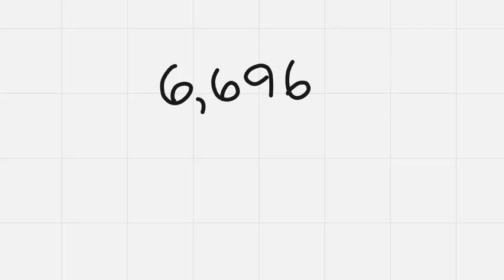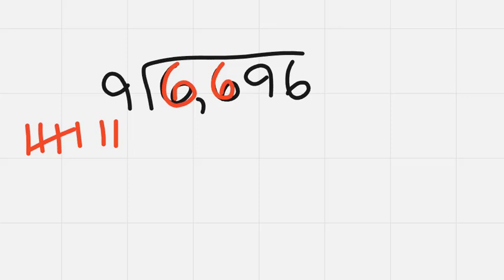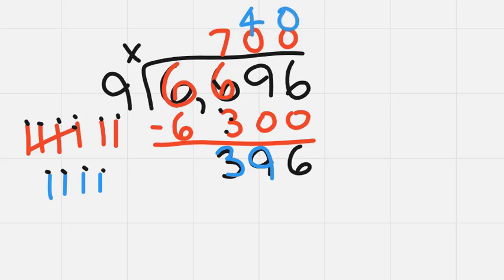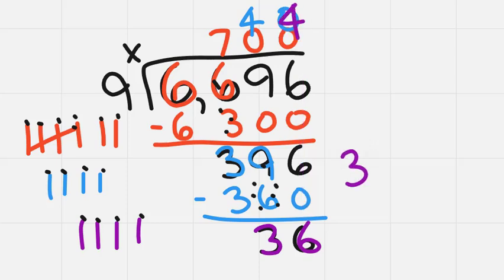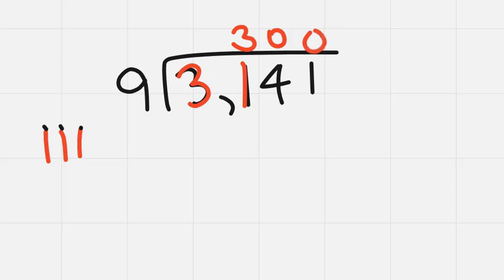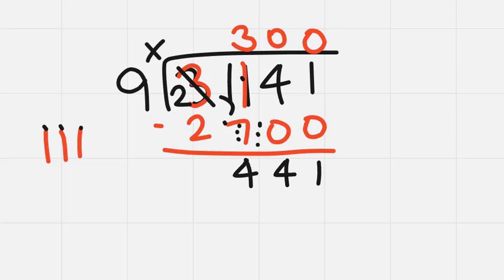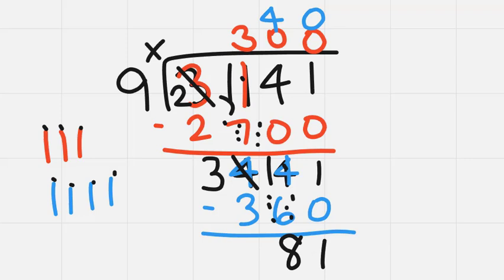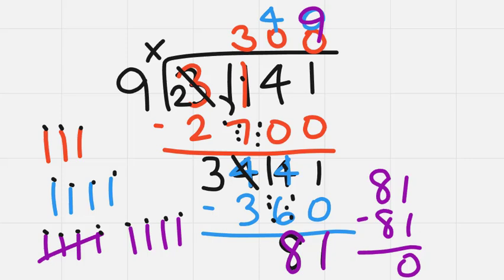032 Dividing by 9 Practice 1